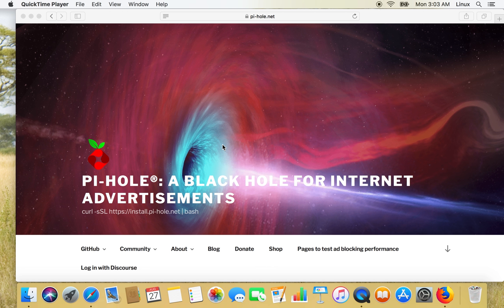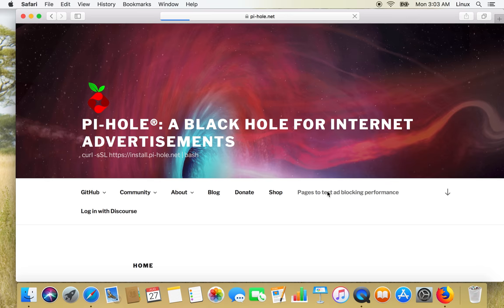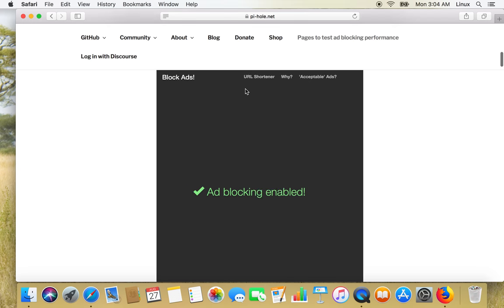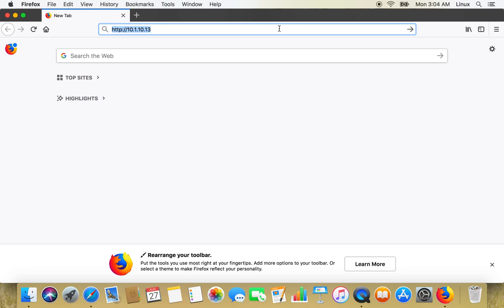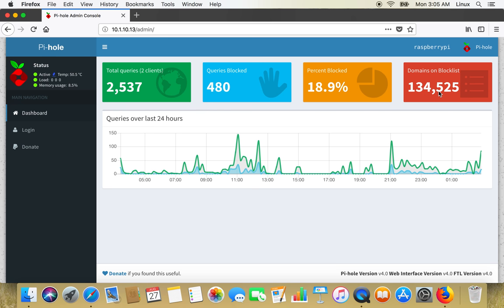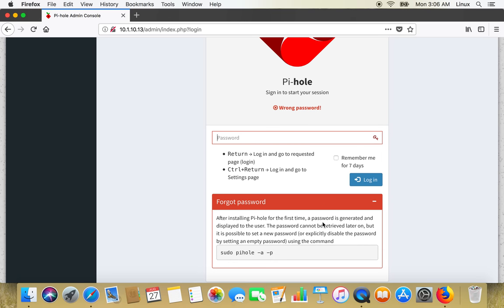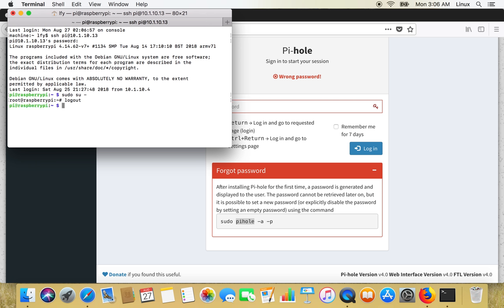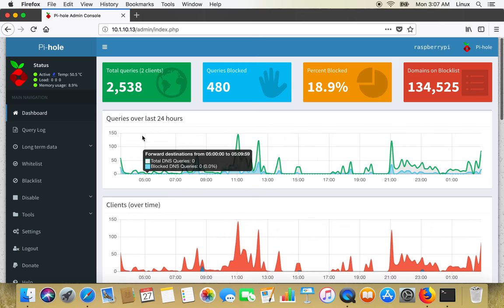pi-hole verify ad blocking- reset pihole password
pi-hole verify ad blocking- how to reset web console password